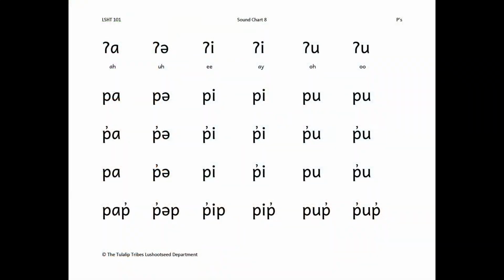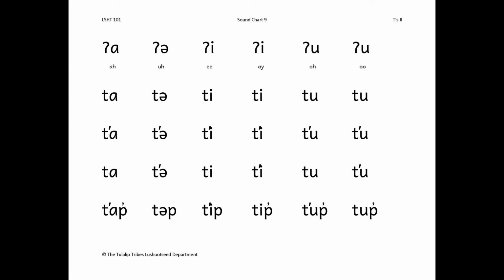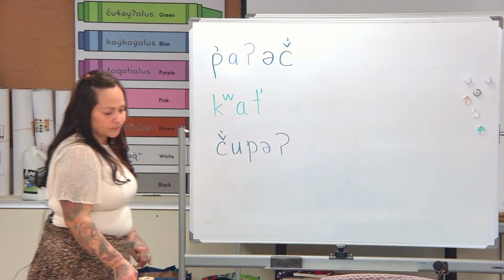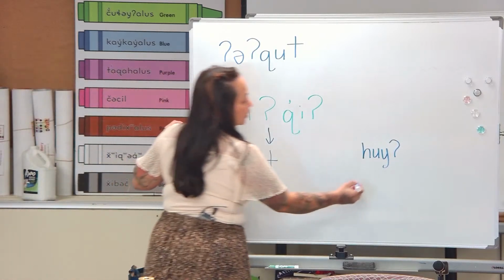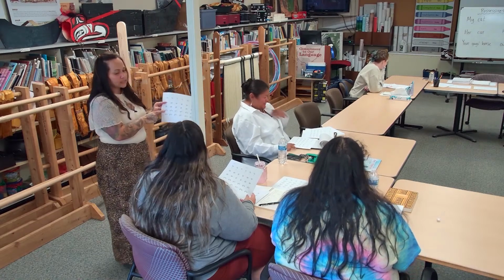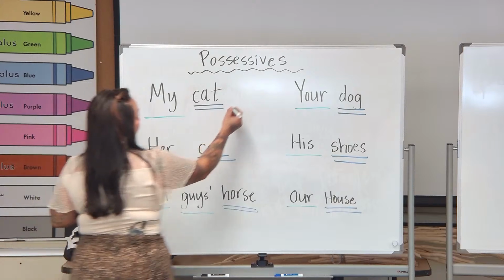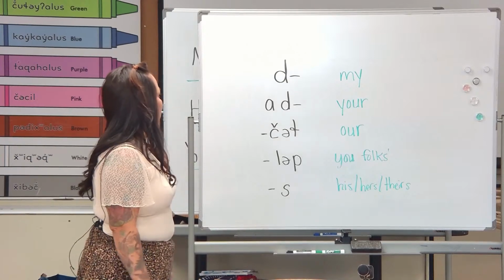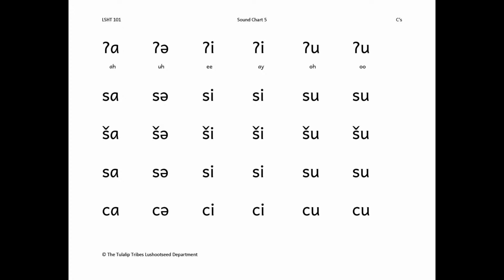Lushootseed 101 - Day 5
Lushootseed 101 Fall 2024. Taught by Natosha Gobin